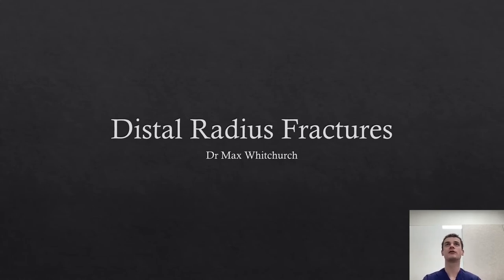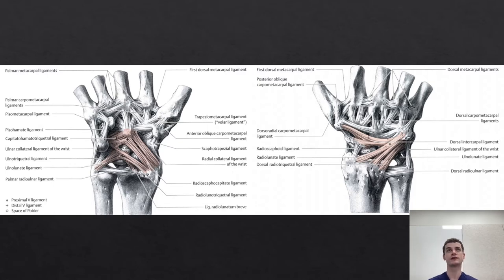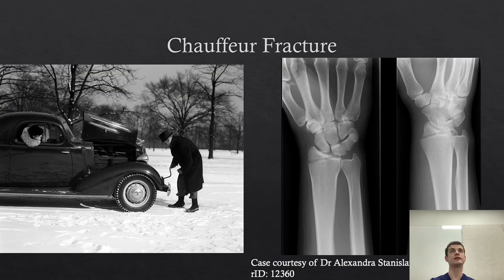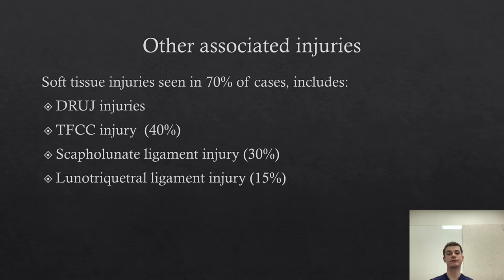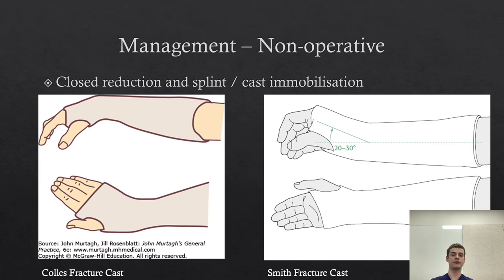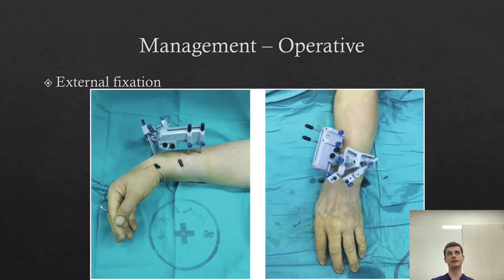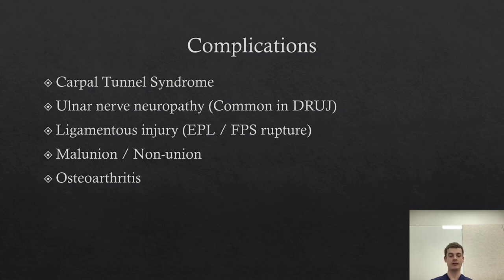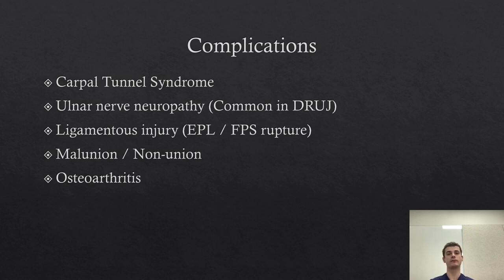Distal Radius Fracture by Dr Max Whitchurch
Distal radius fracture is one of the most common orthopaedic fractures. Dr Max Whitchurch educates us on this issue.